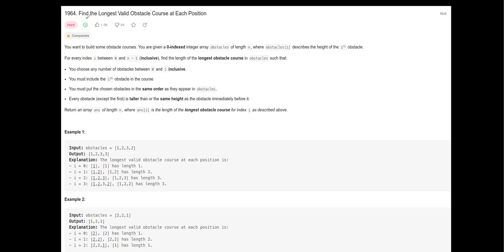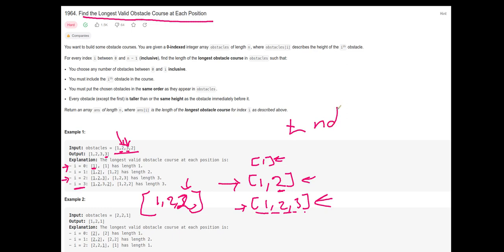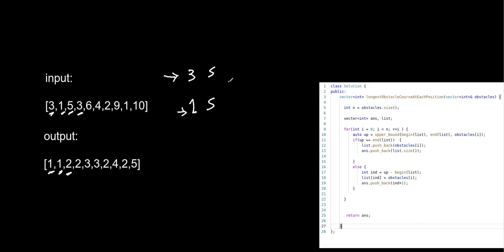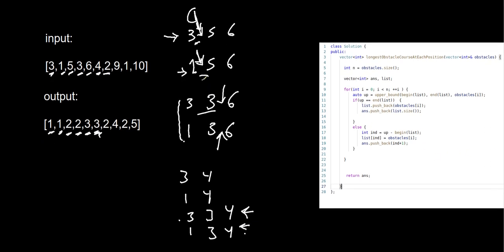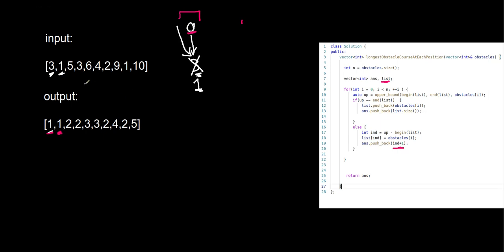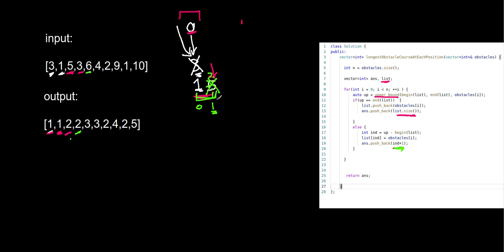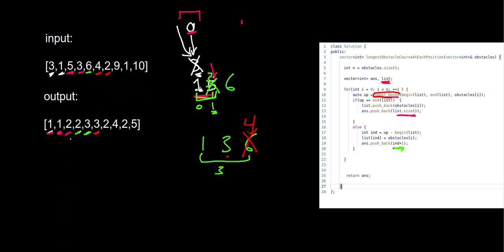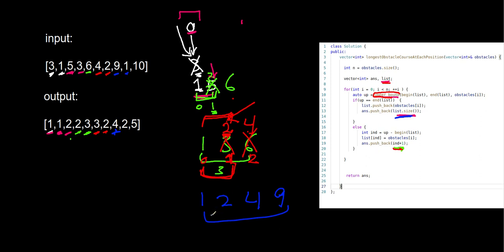[Eng] Leetcode | 1964 Find the Longest Valid Obstacle Course at Each Position | C++